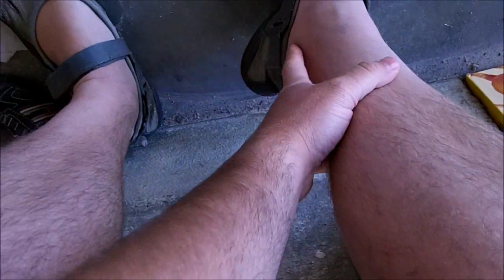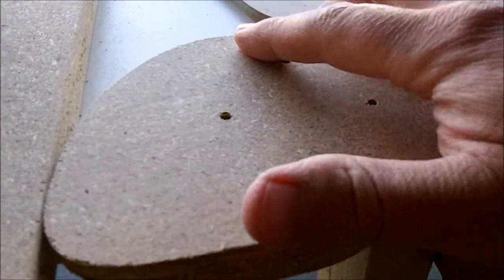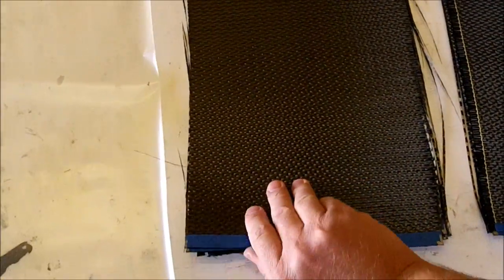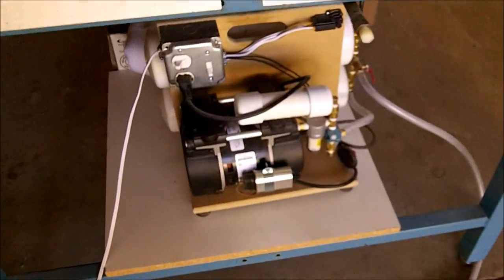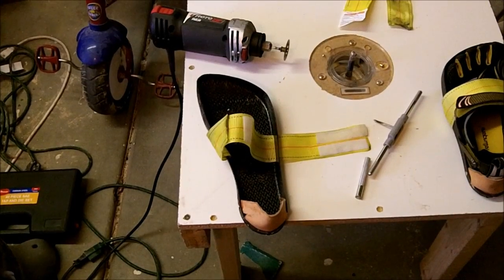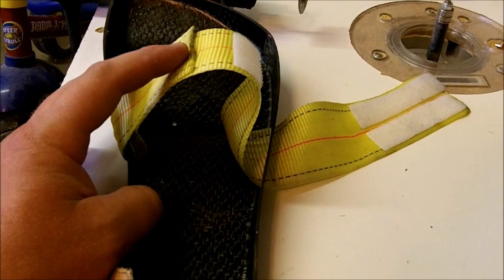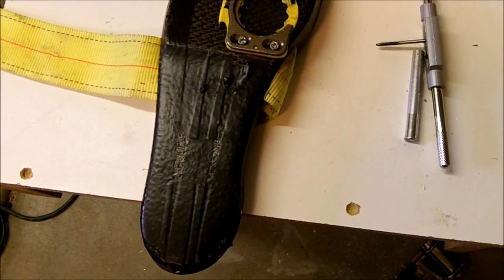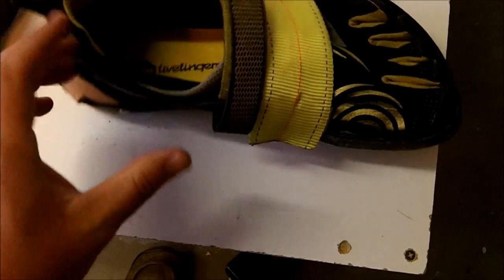Vibram Five Finger Pedal Platfroms- Carbon Fiber Bike Platforms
Here is a tutorial on how I made some pedal platforms for my Vibram Five Fingers or VFFs. They are mostly made out of Carbon fiber with some other materials.

Total Cost was about $50
Total Working time was about 10 hours